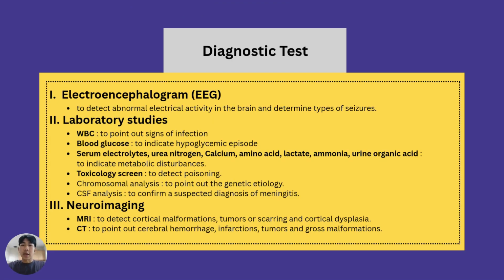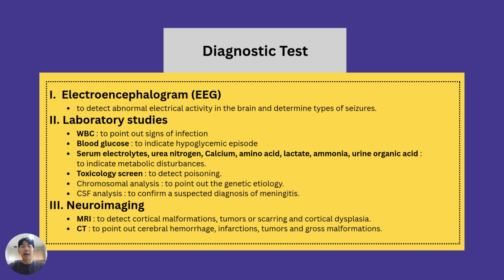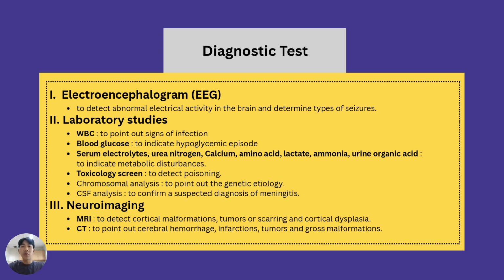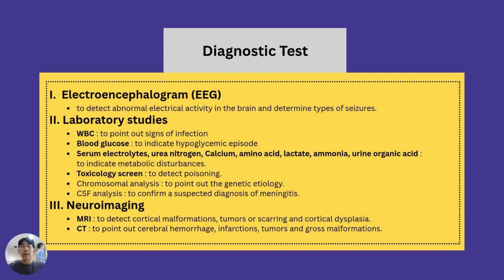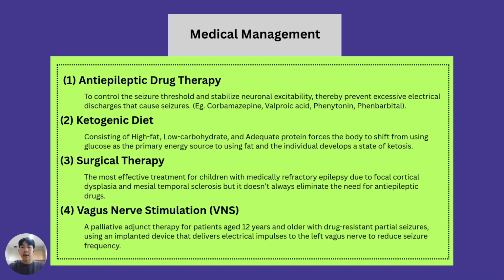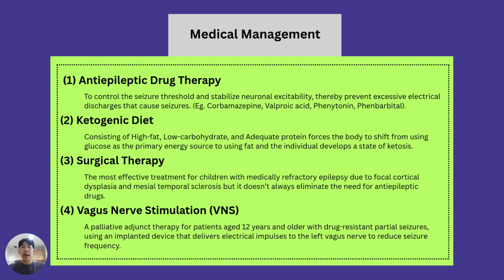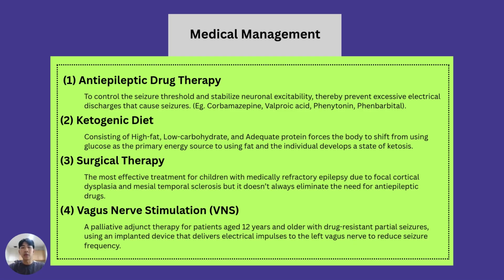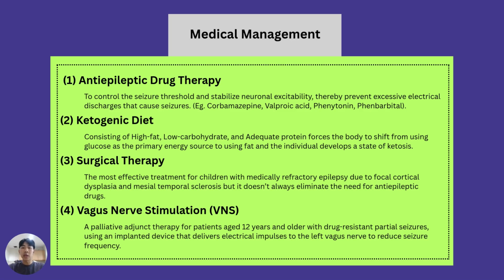October 20, 2025